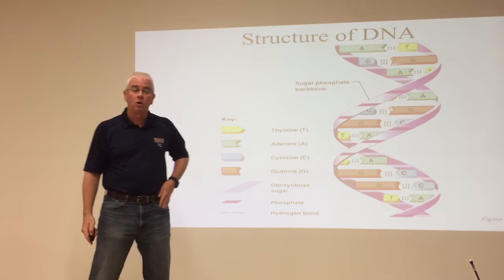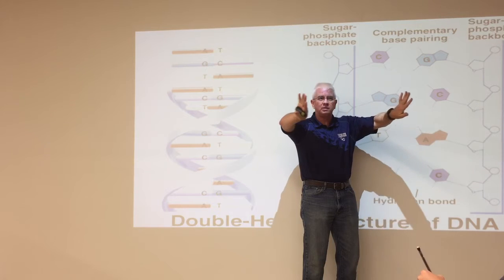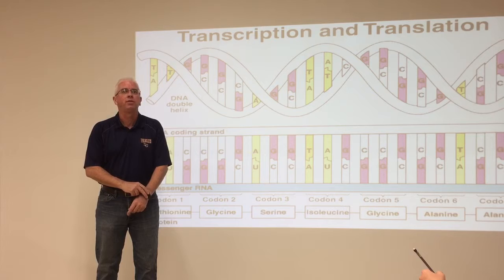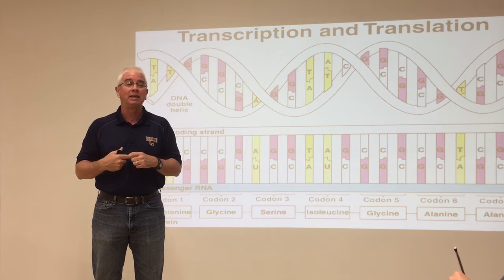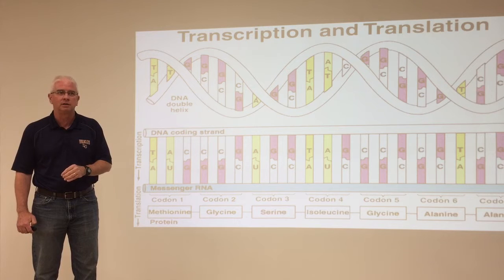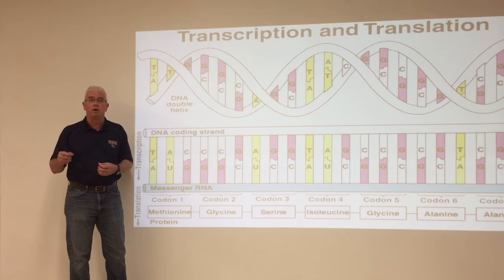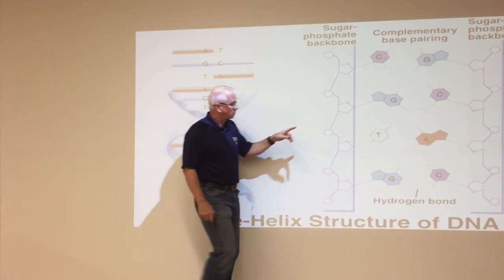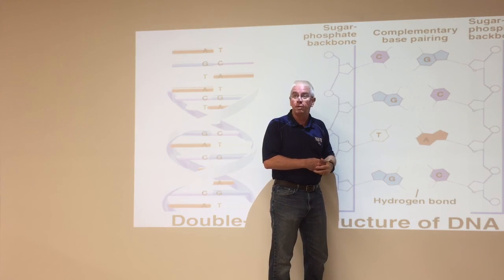AP Aug 25 B